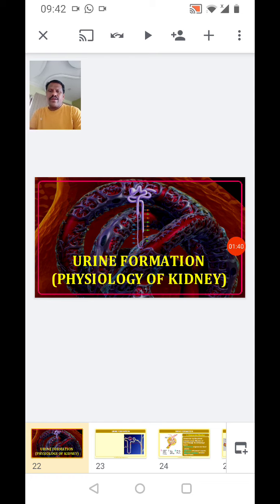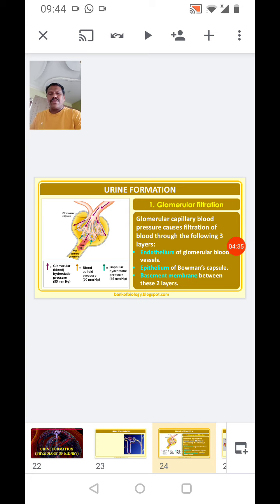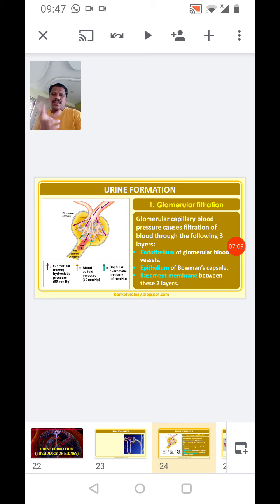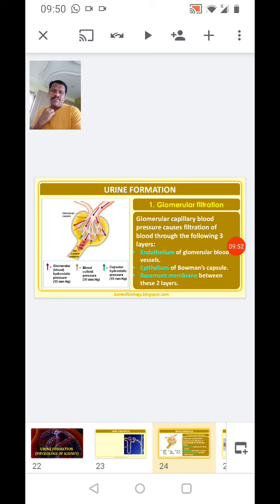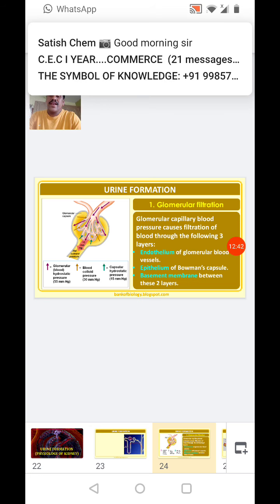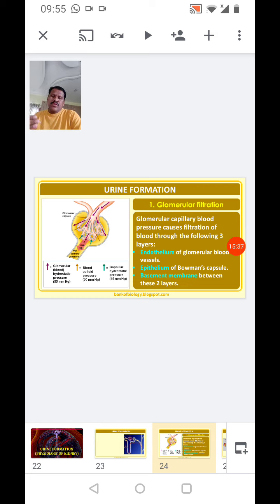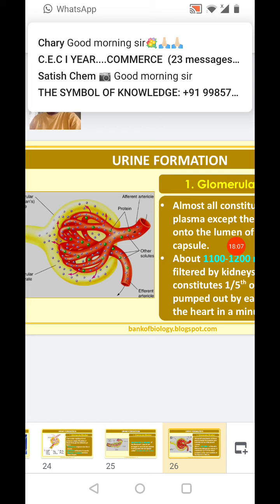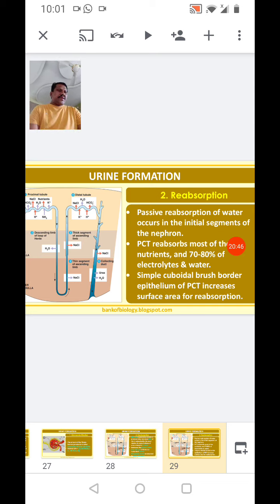September 28, 2020